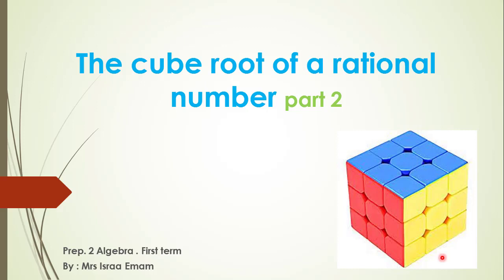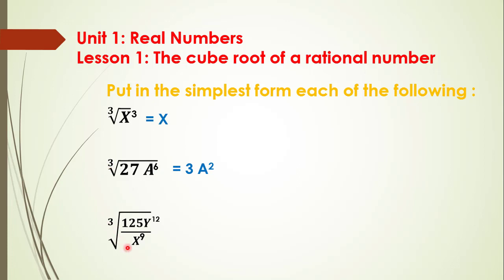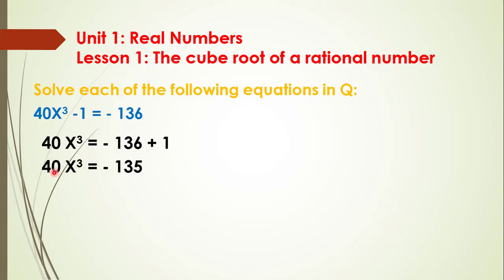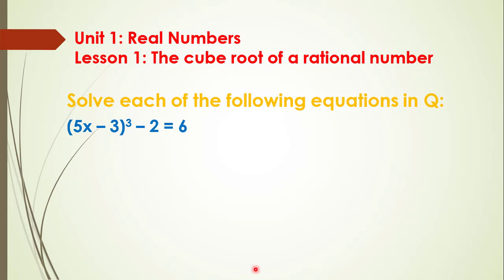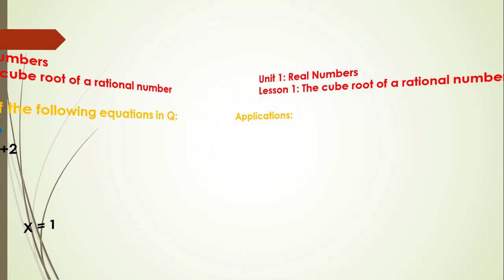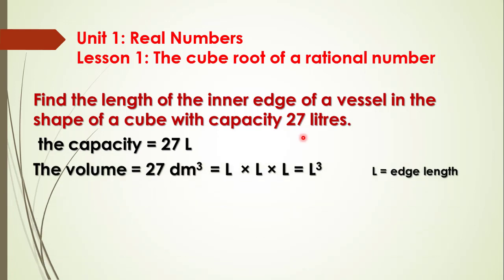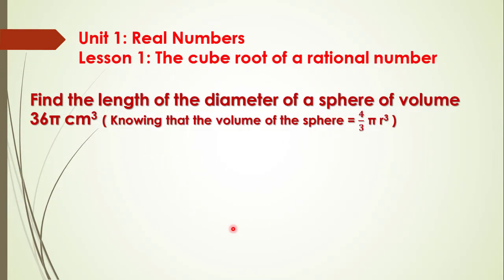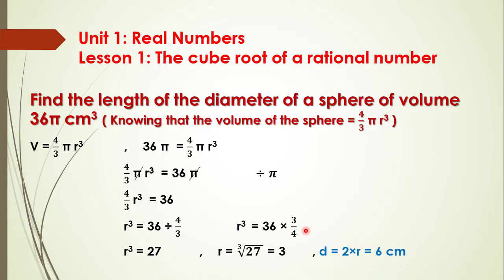Prep2,algebra, first term,Unit 1 lesson1 part 2/2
The cube root of a rational number part2